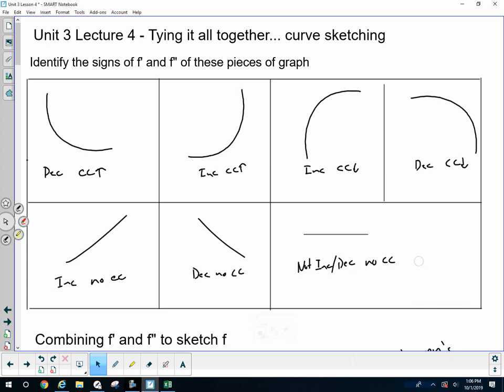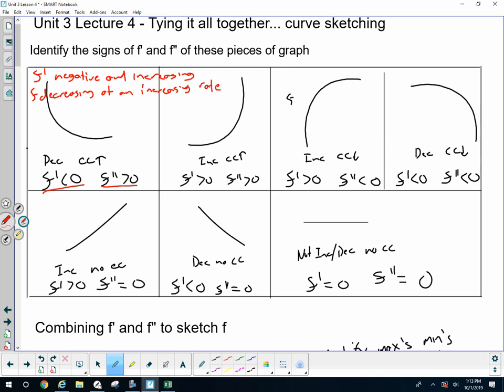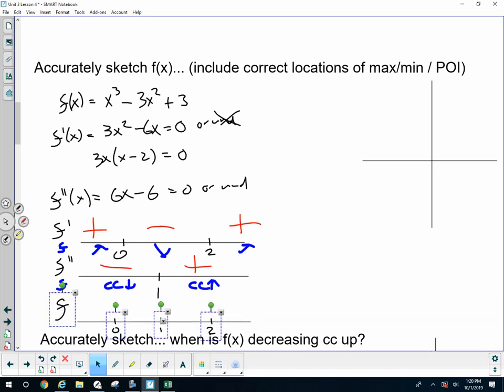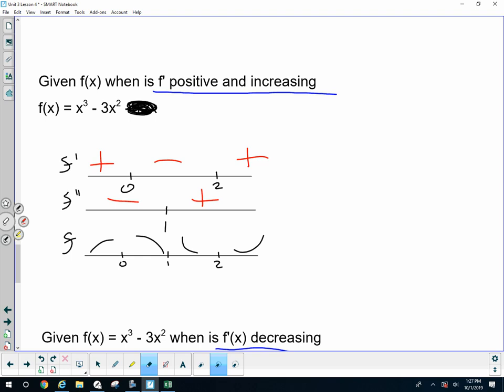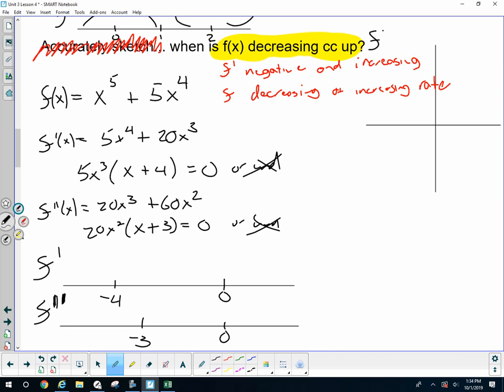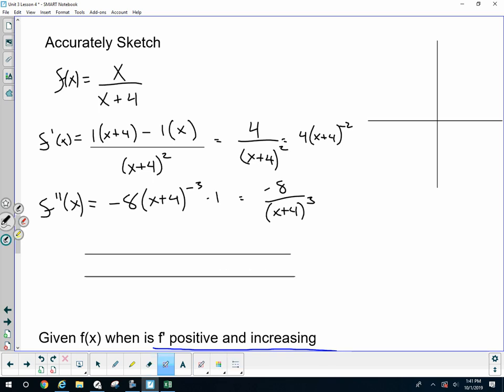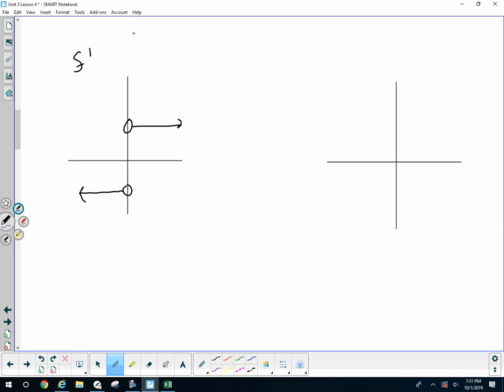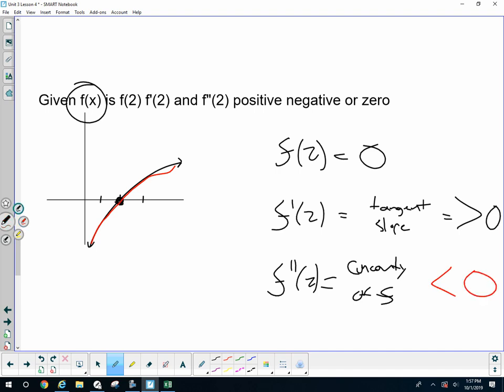Unit 3 Lesson 4 f' and f" curve sketching